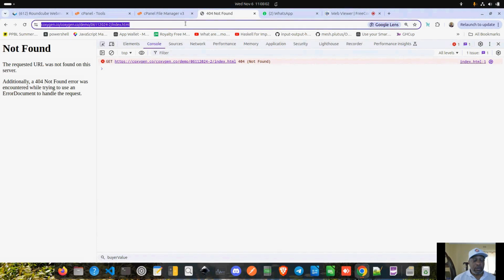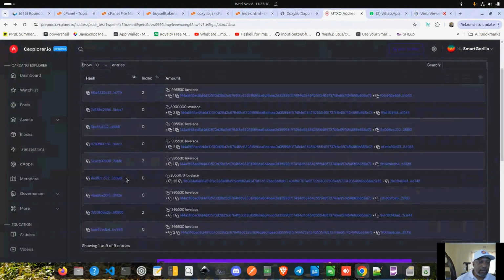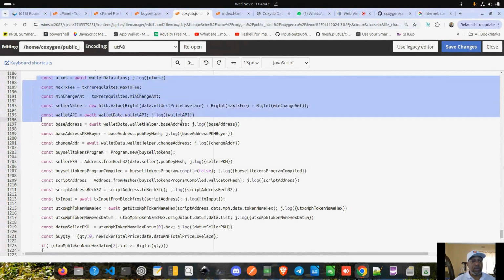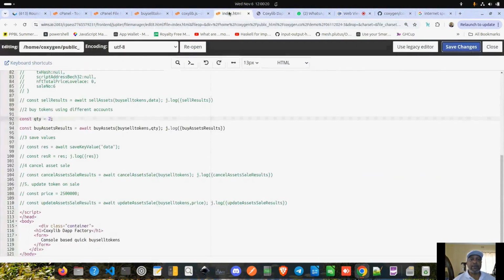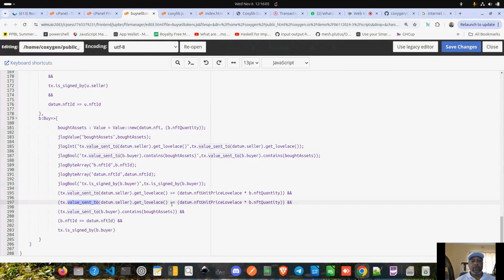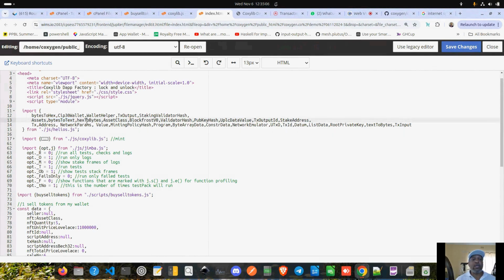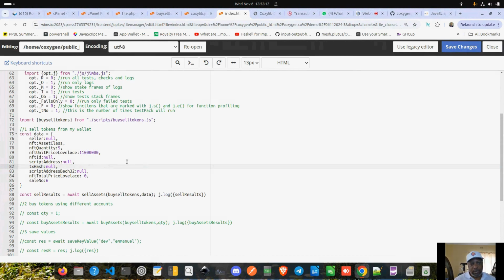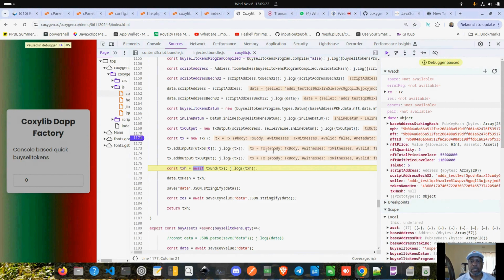2024 11 06 #12 Daily smart contract sessions Coxygen Global